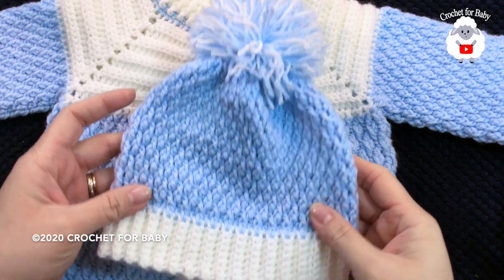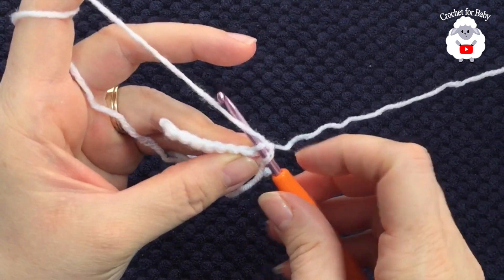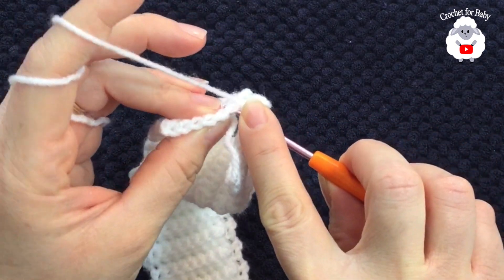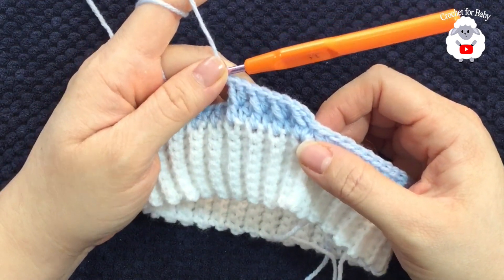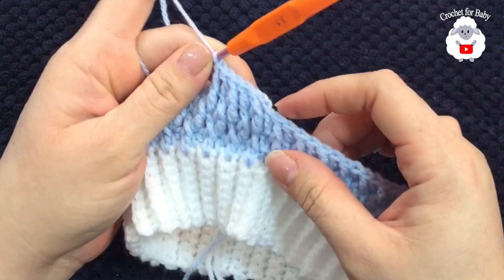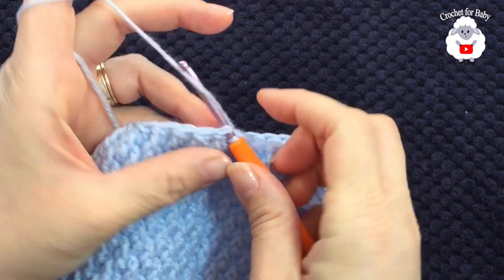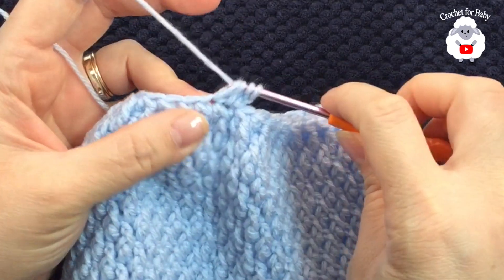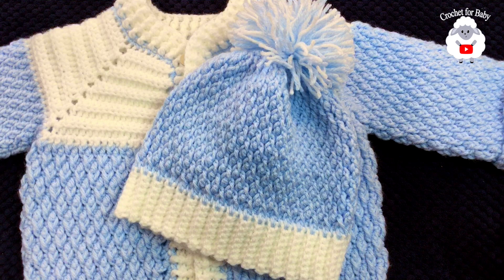Crochet Baby Hat How to Crochet Beanie Hat for Boys and Girls Easy Crochet Hat Alpine Crochet Stitch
In today's tutorial I will show you how to crochet this 6 to 9 months newborn crochet baby hat. I made this easy crochet hat with the alpine crochet stitch which is the same stitch I used to make this adult hat and this newborn baby hat This easy crochet hat for baby matches my newborn baby crochet cardigan jacket

To make this easy crochet newborn baby beanie hat I used light #3 baby yarn with a 3.5mm hook.  I used 41 grams of yarn. You can also make it in any size for any age from newborn baby to adults with the following standard measurements. Just make sure to stretch your brim a bit when measuring the head circumference. Also stay within the stitch multiple of 2 for your brim. Start reducing your hat when you have 1.5 to 2 inches left from the total height of your hat for the size that you’re making.

NB-1M Circumference of 32cm - Height of 14 cm
1-3M Circumference of 34.5cm -Total Height is 15 cm
3-6M Circumference of 37 cm -Total Height is 16 cm
6-9M Circumference of 38 cm -Total Height is 16.5 cm
9-12M Circumference of 39.5 cm - Height is 16.5 cm
12-18M Circumference of 41 cm - Height is 17.5 cm
18-24M Circumference of 43 cm - Height is 18.5 cm
2 to 5 yrs Circumference 45.5 cm - Height is 19.5 cm
6 to 10 yrs Circumference 48 cm - Height is 20.5 cm
Teens Circumference of 51 cm - Height is 22 cm
Adult Women Circumference 53.5 cm - Height 23 cm
Adult Men Circumference of 56 cm - Height is 24 cm

This pattern is only for PERSONAL USE. You may NOT sell any of my patterns and claim them as yours. You may NOT make any video using my patterns and claim it as yours in any social media platform, website, blogs etc., You may make as many items as you wish for yourself or as gifts. You can sell your item like at craft fairs, bazaars etc. as long as you NOT take credit for pattern but instead give credit to me as Designer (providing name of YouTube channel -Crochet for Baby or link to original video tutorial). You can share YouTube links of any of my pattern tutorials. In no way can you reproduce or sell this pattern. Please respect my rights as Designer, if you are unsure please ask permission first.

This video is about crochet baby hat, how to crochet beanie hat for boys